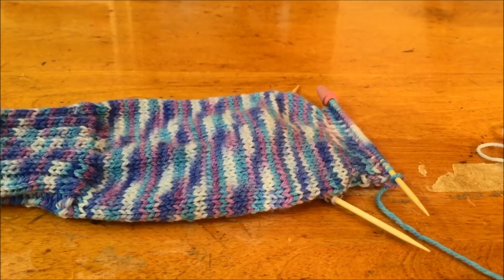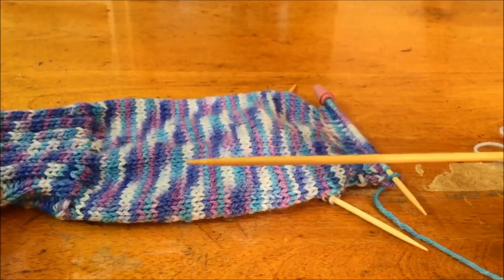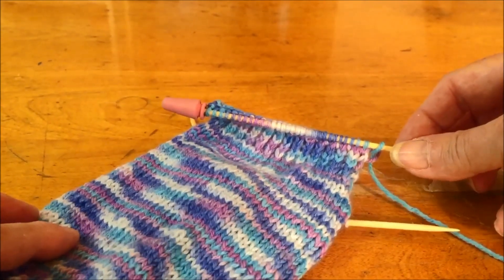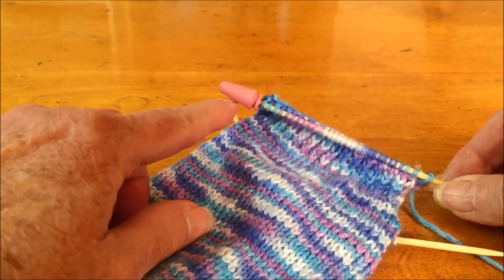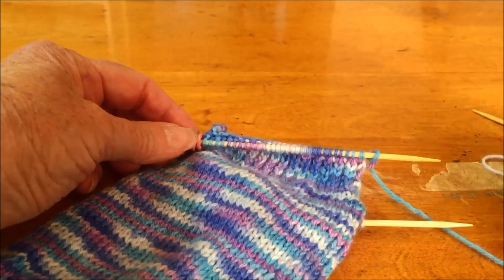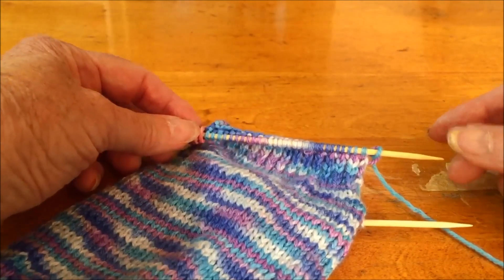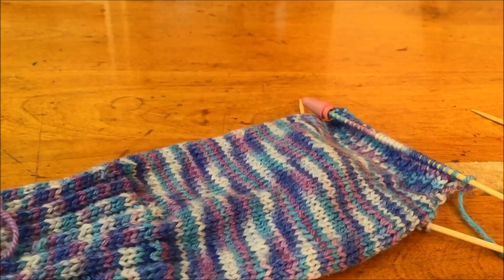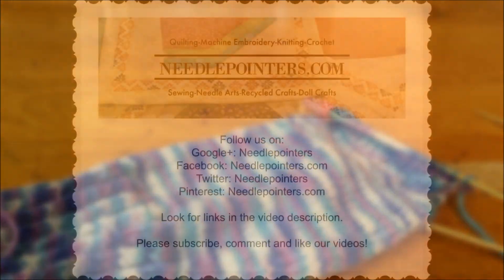How to Prevent Stitches from Sliding Off Double Pointed Needles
Have you ever worried when knitting with double pointed needles that the stitches would slide off?  This is an easy solution - Needle Tip Protectors.
Needlepointers.com - Your One-Stop Crafting Resource Center!